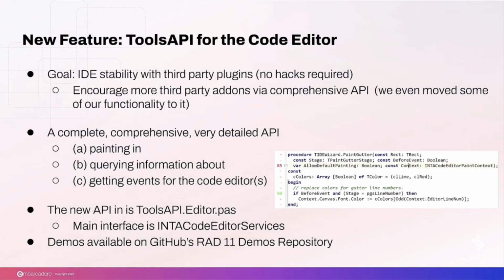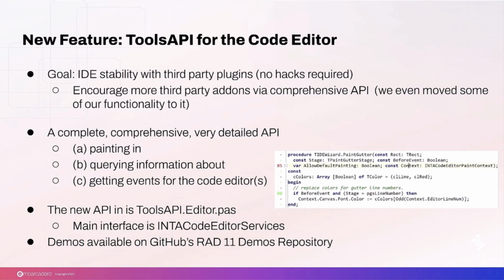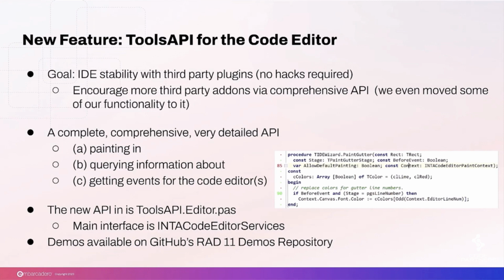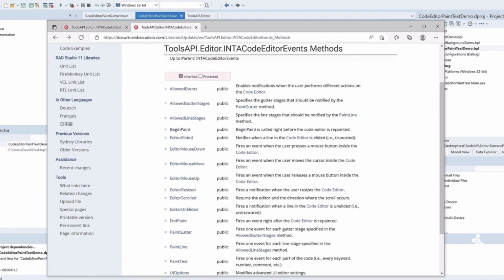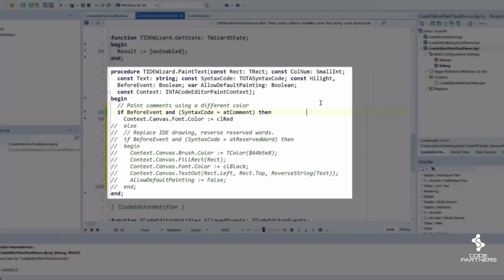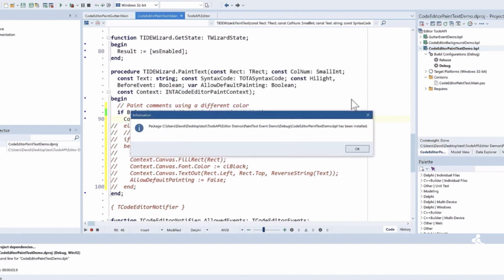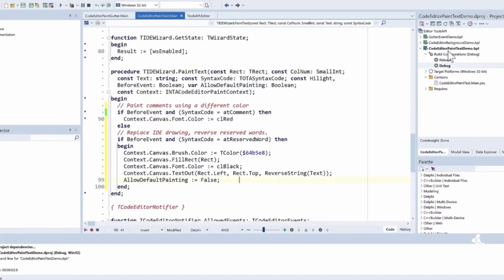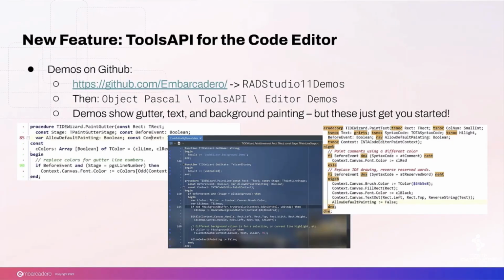RAD Studio 11.3 - ToolsAPI for the Code Editor